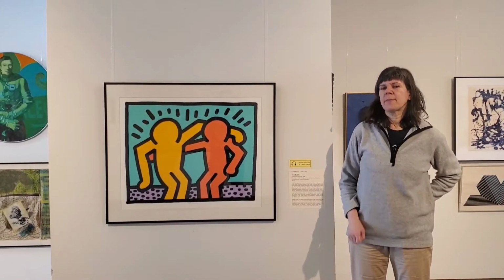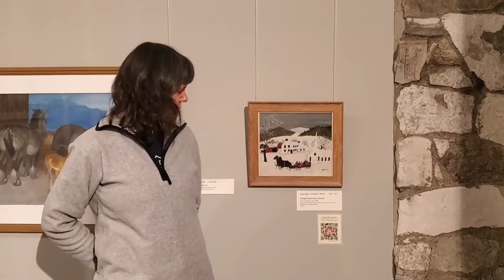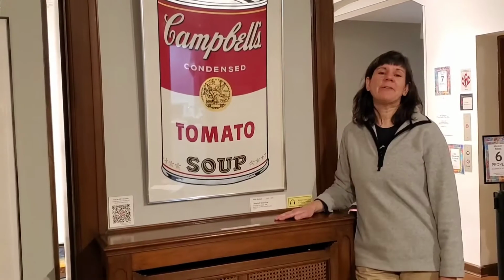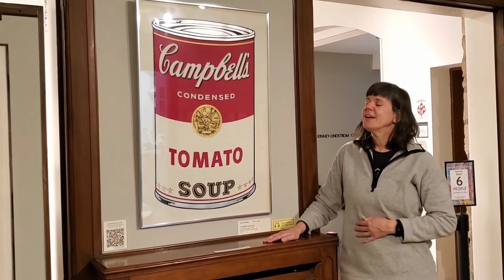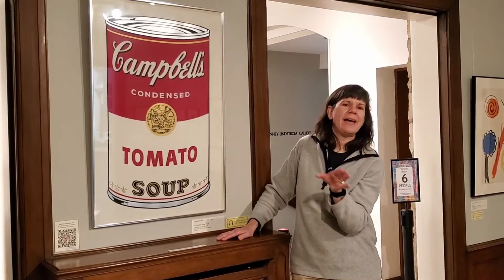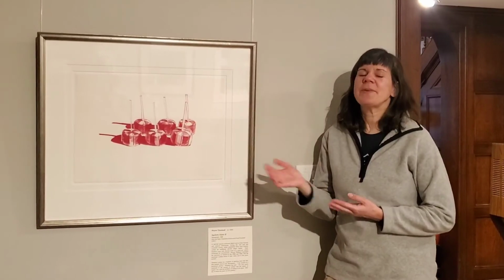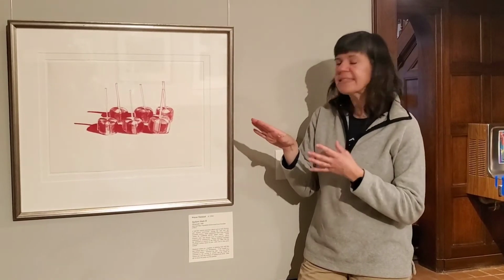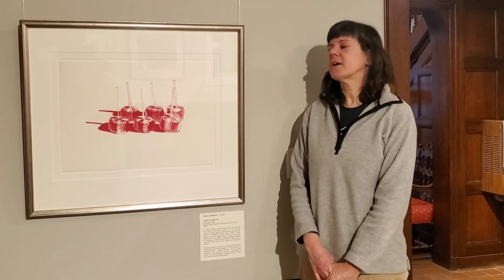Art Talk - Thanksgiving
This week's Art Talk is a special Thanksgiving Edition. We are now premiering our MacNiderArtAtHome video or activity on Wednesdays at noon.

Art Talks are hosted by the Museum Director and Curator to discuss the various artworks.